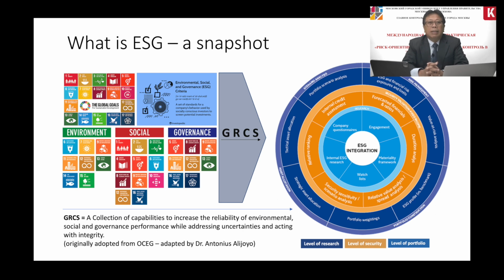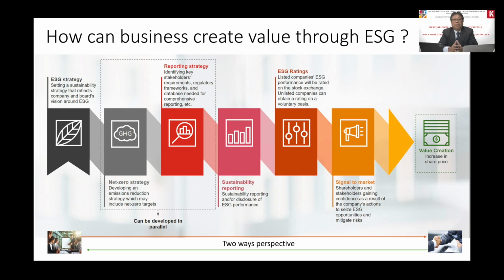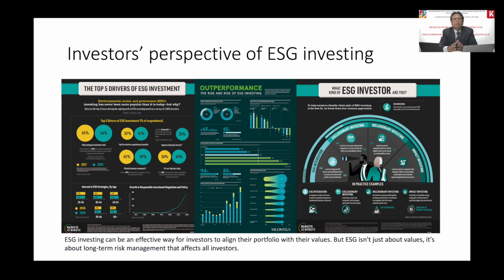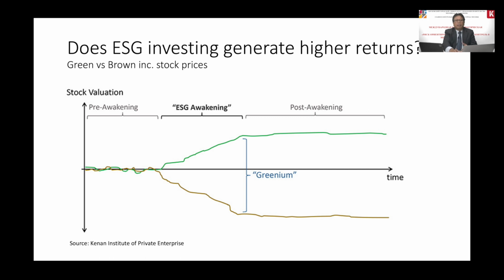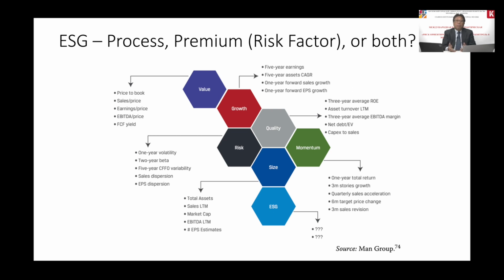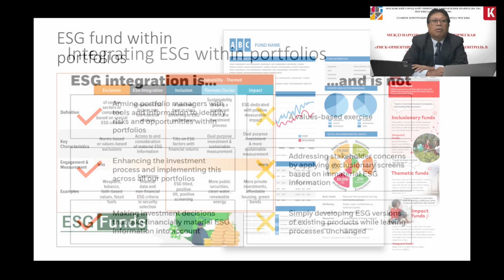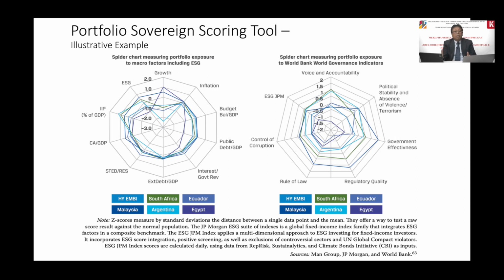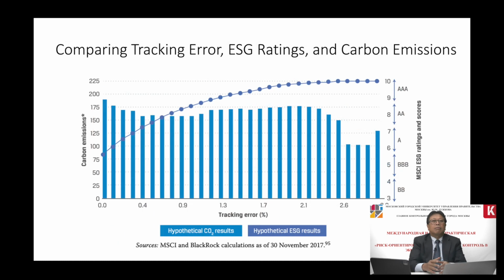Integrating ESG within portfolios to manage risk and generate returns.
Driven by SDGs (Sustainable Development Goals), organizations around the world and across industries are pursuing their credentials of implementing ESG (Environmental, Social, & Governance). SDGs are global goals set out by the United Nations, whereas ESG is a rating system used by companies to measure their environmental, social, and governance credentials The goal of organizations to implement ESG is to be an organization of integrity to ensure that the values, ethics, statements, commitments, relationships, and transactions are a reality in practice. Whilst ESG is a rating system used by companies to measure their environmental, social, and governance credentials, GRCS (Governance, Risk management, Compliance, and Sustainability) is a set of capabilities to bring about such credentials into reality as the base of measurement and reporting.